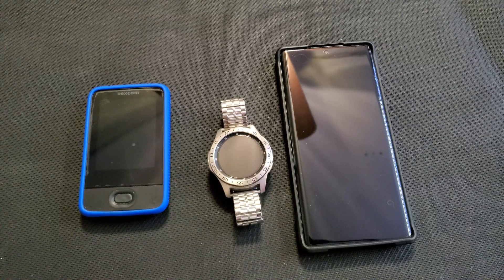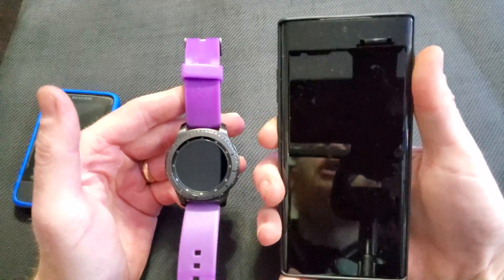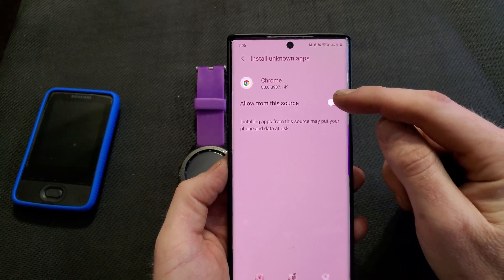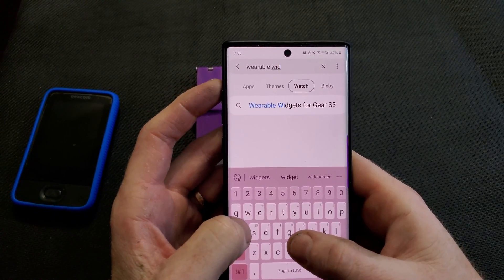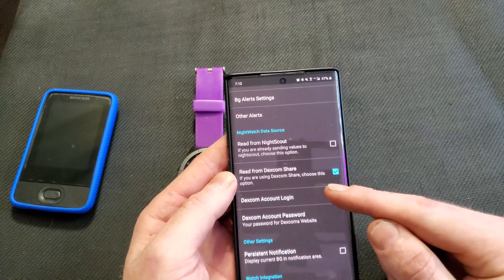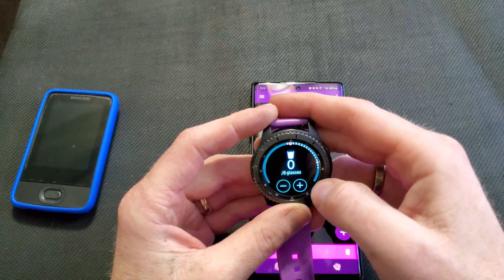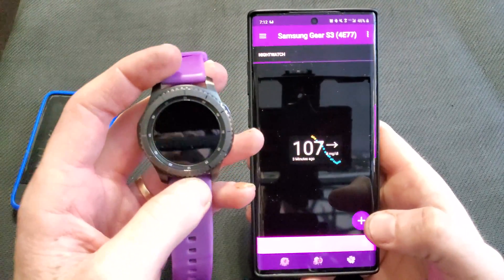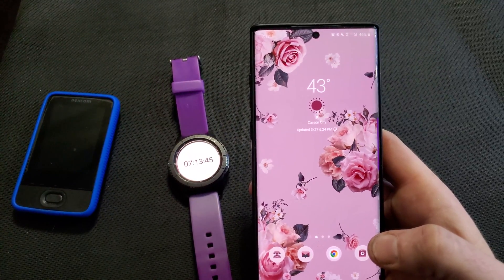How to view Dexcom G6 On Samsung Watch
Showing in detail how to view your Dexcom G6 BG numbers on Samsung Smartwatch. (Gear S3 Frontier & Galaxy Watch.) It may also work with the other Samsung Smartwatches.

Apps Needed:
WEARABLE WIDGET For Phone (From Google Play Store)-FREE

WEARABLE WIDGET For Watch (From Galaxy Store)-FREE

NIGHTWATCH- Link Below -FREE

Phone Used: Samsung Galaxy Note 10+ 5G
Watches used Galaxy Watch and Gear S3 Frontier.

It has also been used on Samsung Note 10, Note 9, Note 8, S10, S9, and S8. It may also work on other Watches and phones.